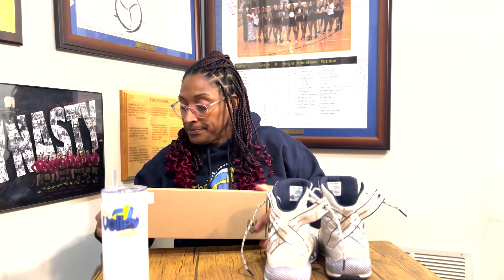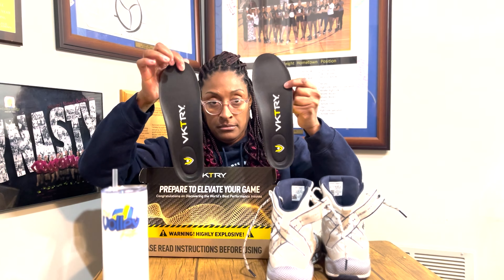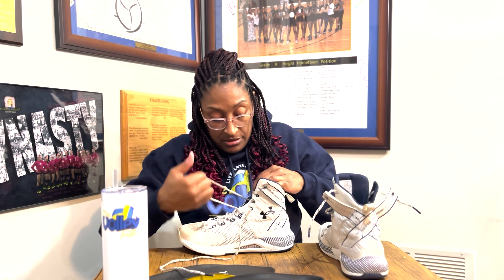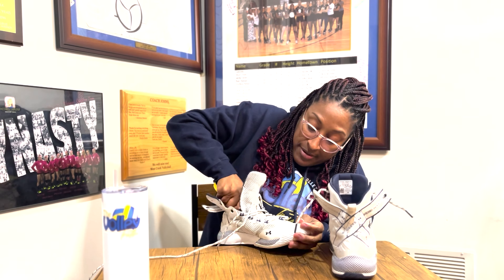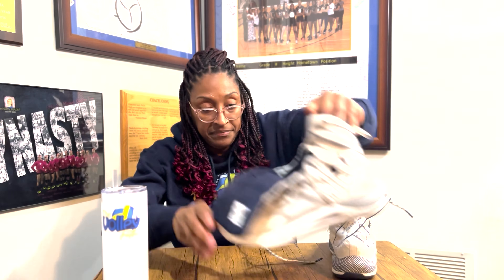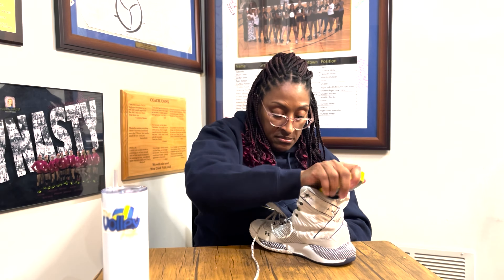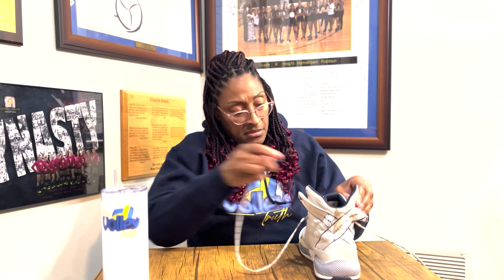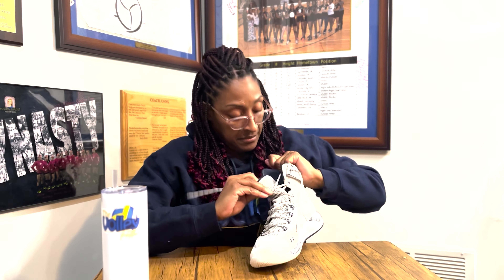TVT Review: VKTRY Shoe Soles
VKTRY Performance Insoles

If you’re interested in putting together highlight video for your athlete and generating greater exposure, we can assist.